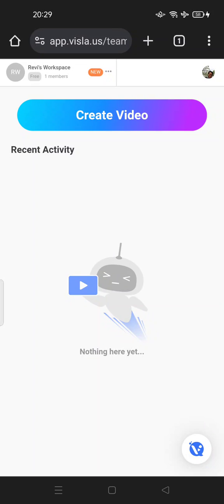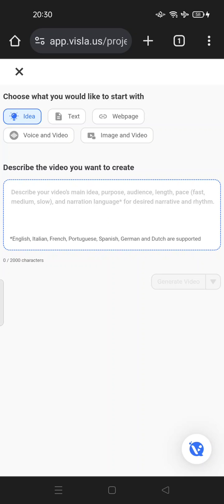AI Powered Bussines Plan! How to Use Visla AI Tools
How to Use Visla AI Tools.